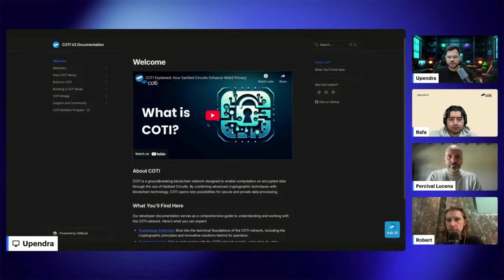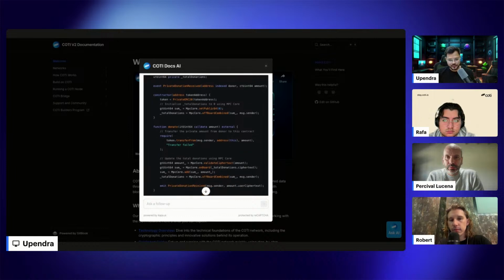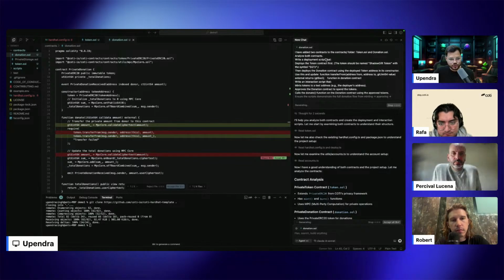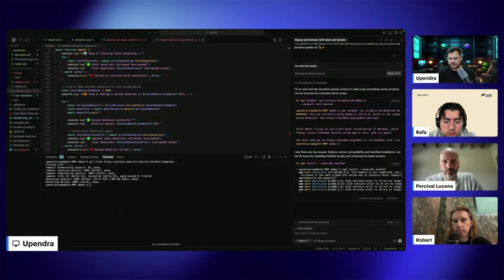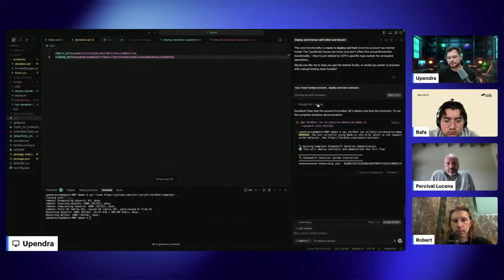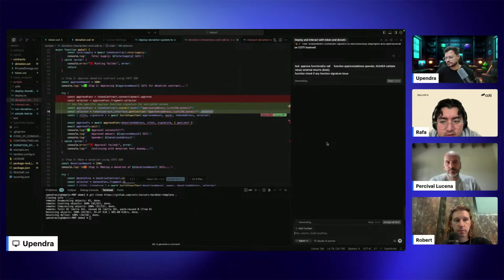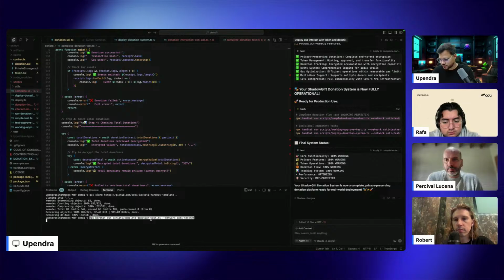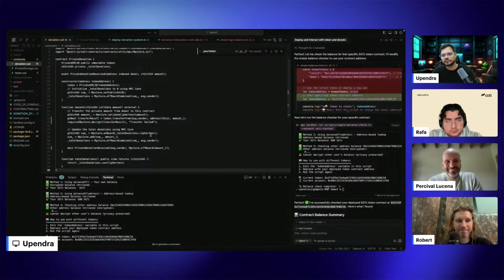Building a Private Donations Contract on COTI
Join Upendra Singh for a hands-on coding session where you’ll build and deploy a Private Donations Smart Contract on the COTI blockchain. This session will guide you step-by-step—from setting up a Hardhat project to writing confidential donation logic using COTI's new private data types.

You'll learn how to use COTI's development tools, including Remix with the COTI plugin, Python SDK, and AI-based support via Cursor. Discover how privacy can be seamlessly integrated into donation flows to keep donor amounts and identities confidential on-chain.

How to write a private donations smart contract using COTI V2

Deploying and testing with COTI’s developer tools

How to interact with your contract via Remix + COTI Plugin

Live Q&A and debugging session with core COTI developers

Developers new to COTI V2

Builders exploring privacy-first applications

Anyone curious about integrating confidential transactions into blockchain projects